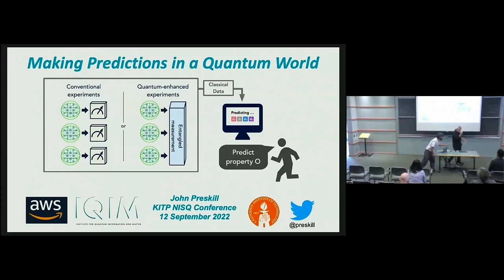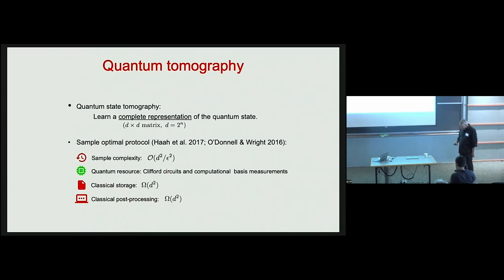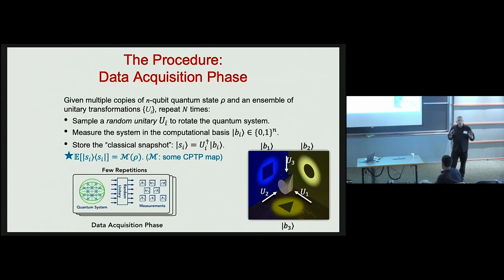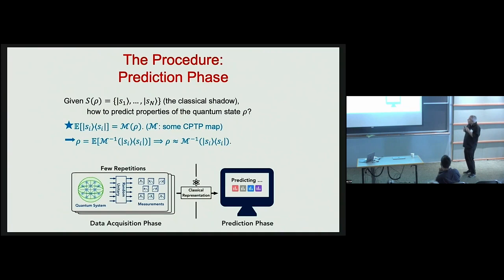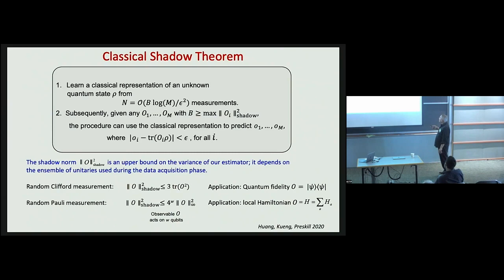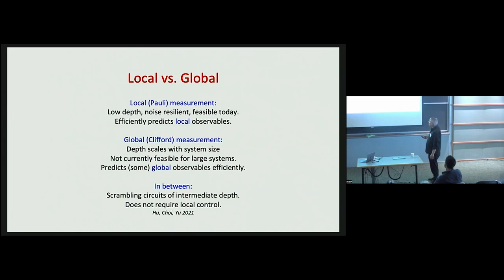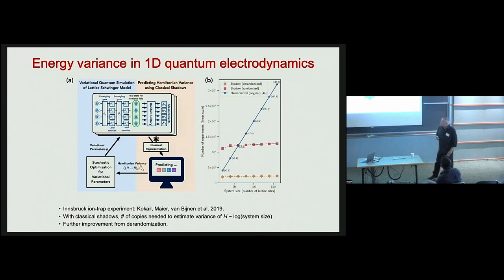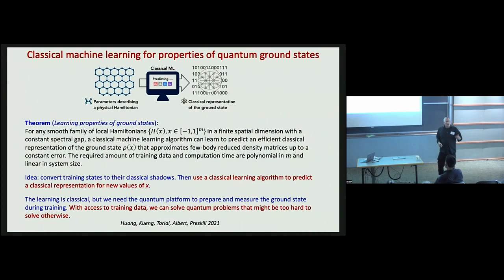Making Predictions in a Quantum World ▸ John Preskill (Caltech)